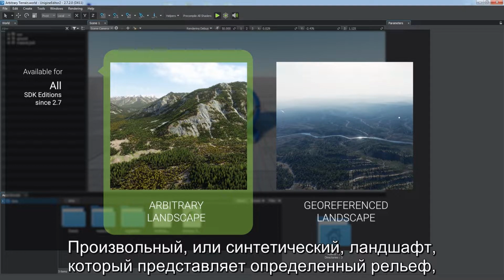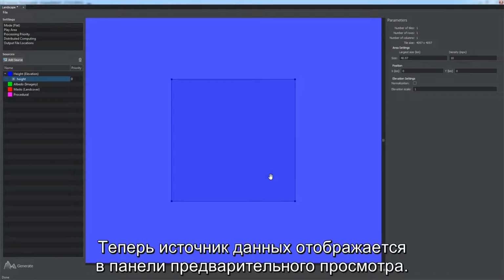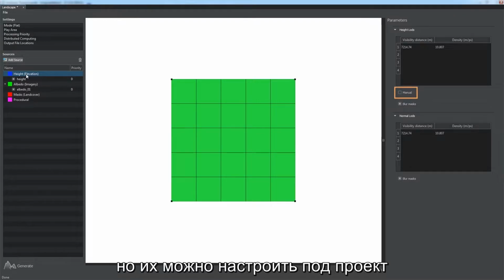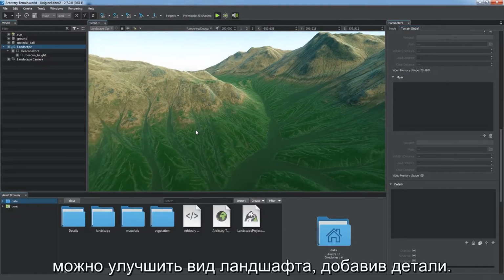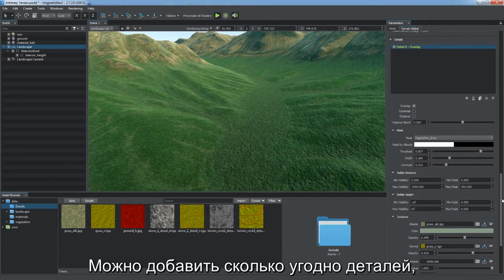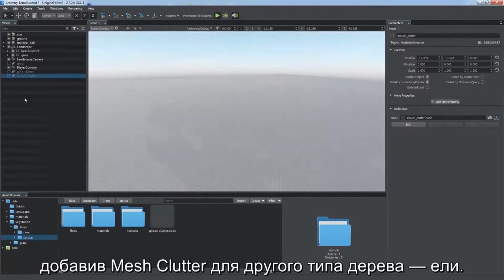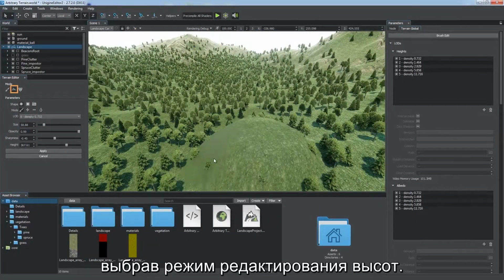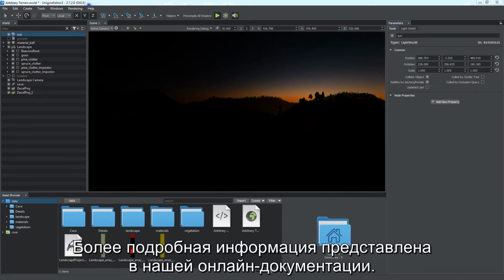ОСНОВЫ UNIGINE 2: Генерация произвольного ландшафта (субтитры)